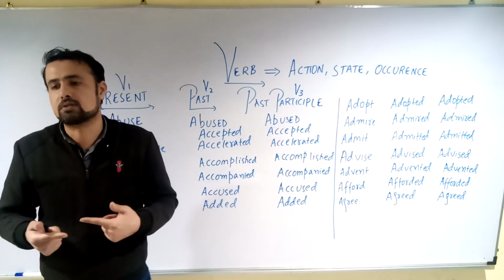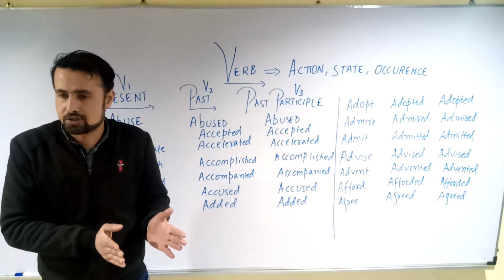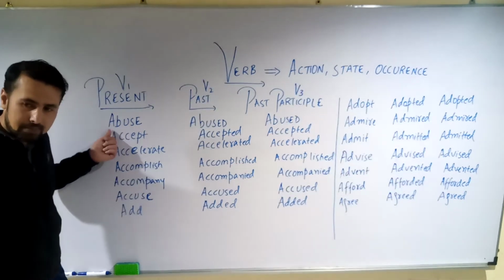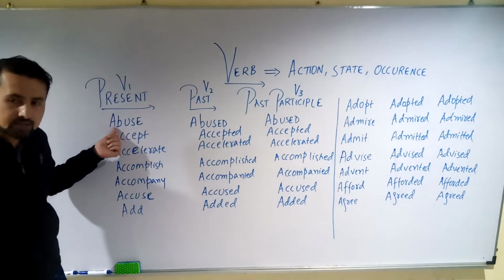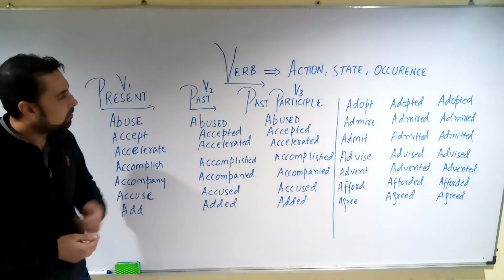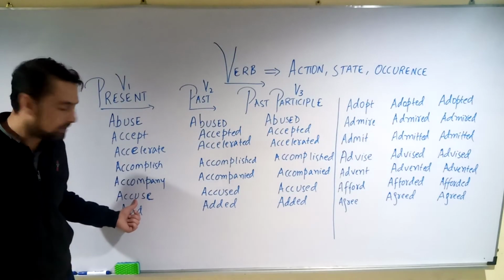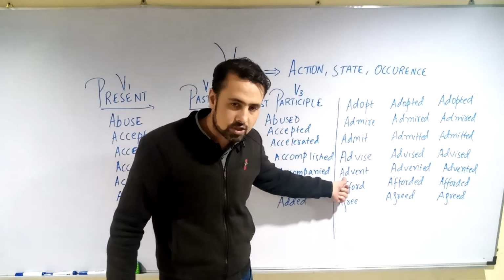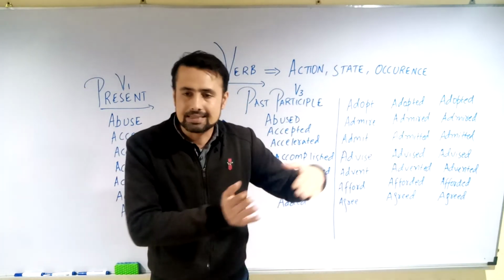Verb:Action verbs: English Grammar:How to make many verbs from single Alphabet